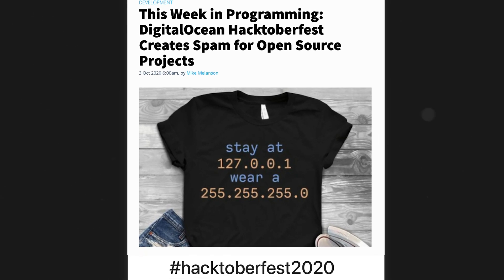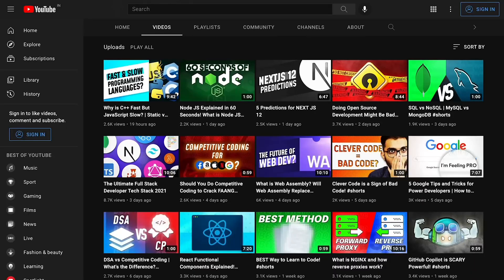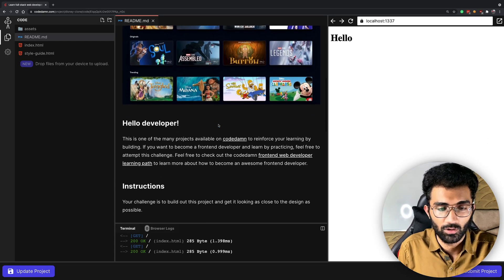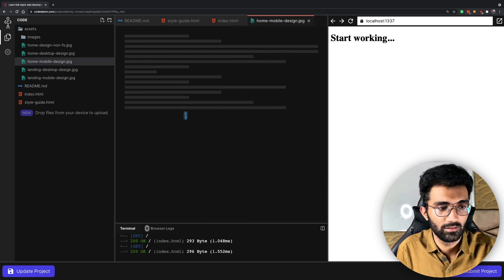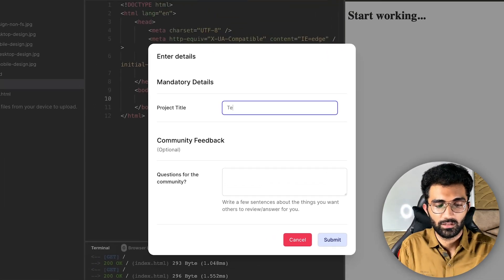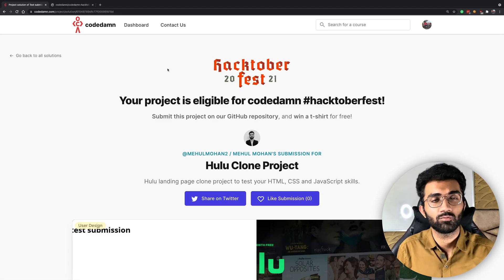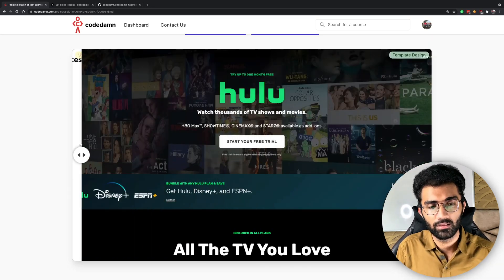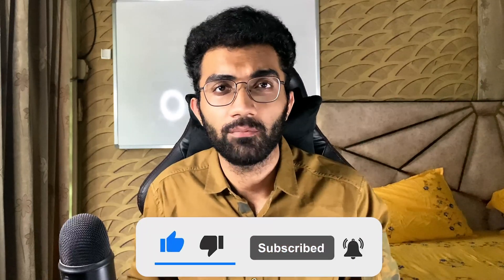Codedamn Hacktober Fest 2021: Build Projects, Win Swags, T Shirts, and More!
Build any of the projects listed on the above page and submit the completed project link as a PR on the below repo.